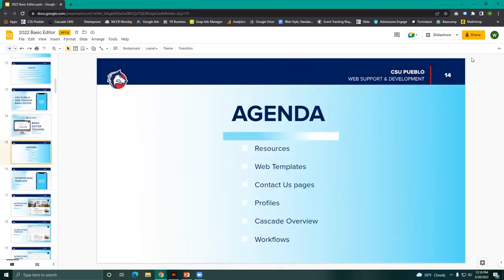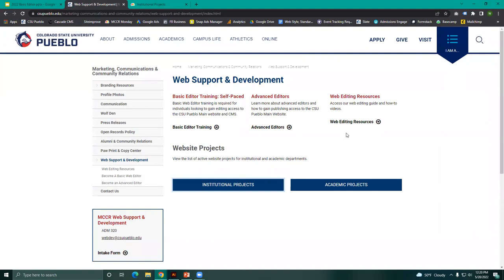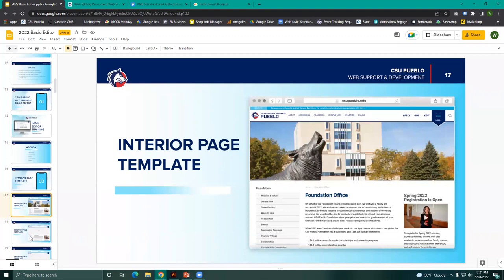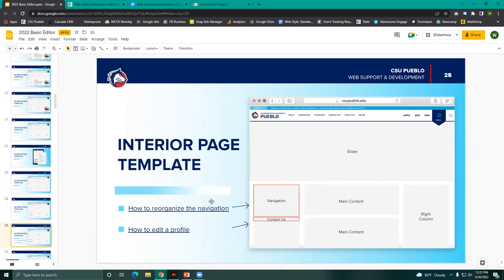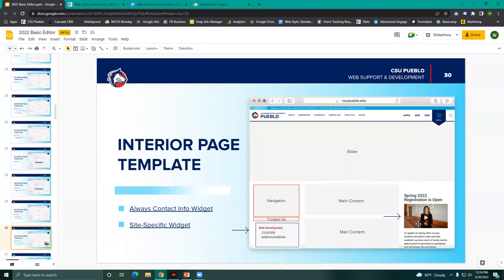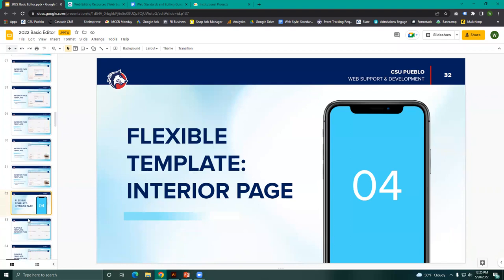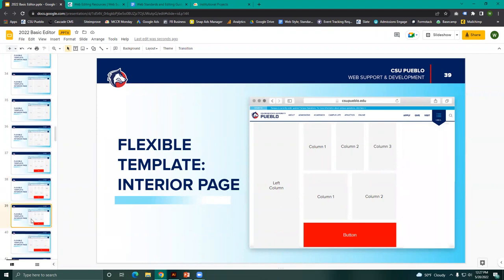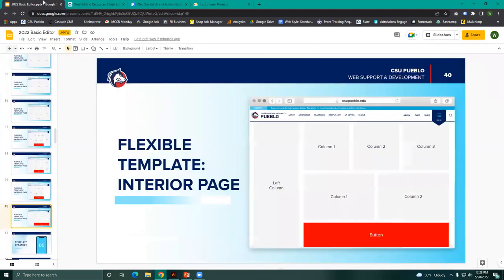Other Templates Contact Us & Academic Pages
Learn more about the other templates you may work with outside of the Interior Page template.